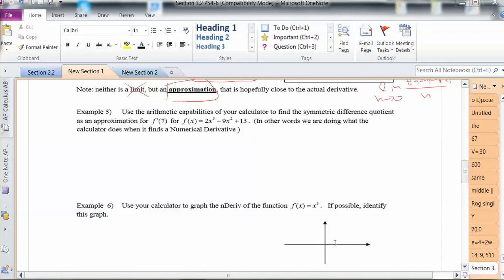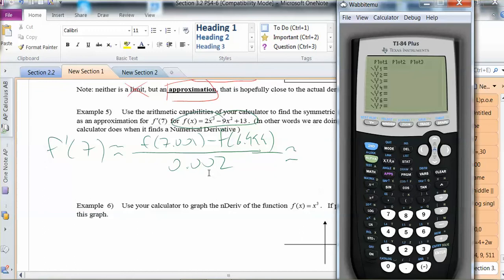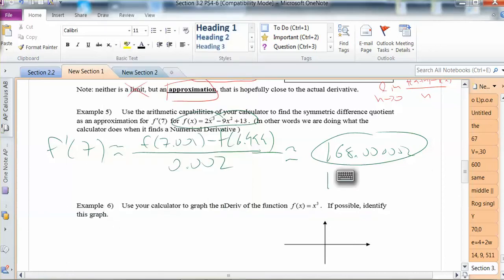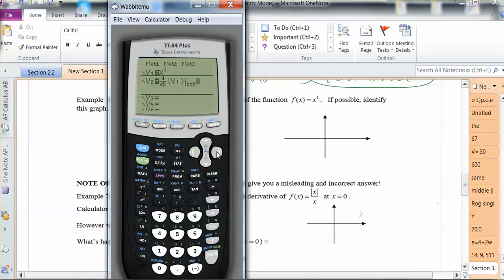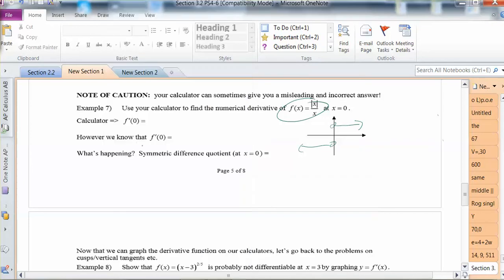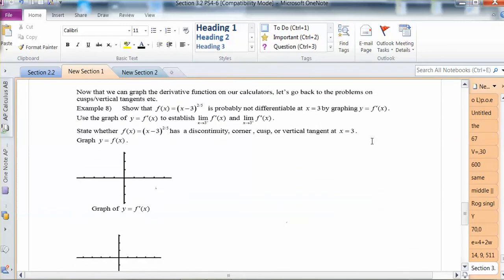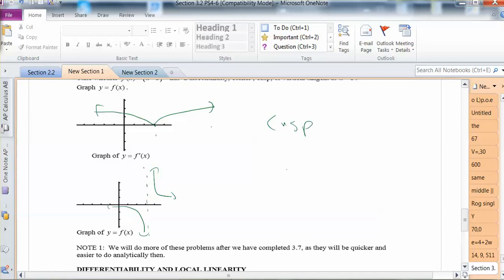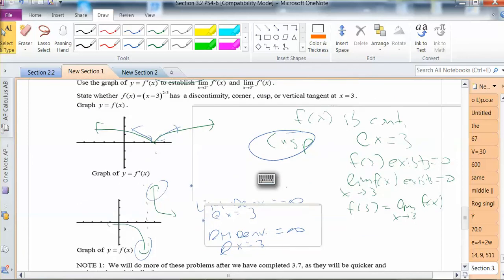Section 3 2 Page 5 6